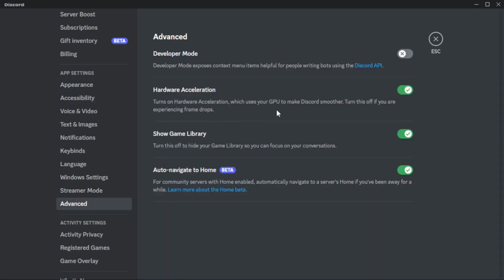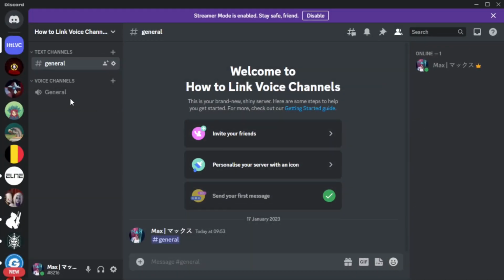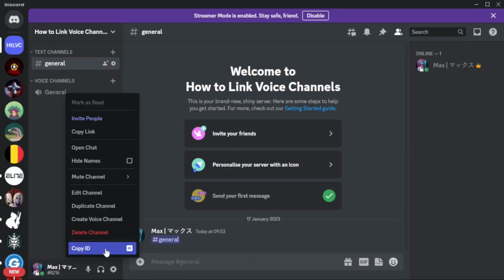Discord: How to Link Voice Channels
I've had some people Recently ask me how to link Voice channels. Thats why this video explains this now for everyone that doesnt know.